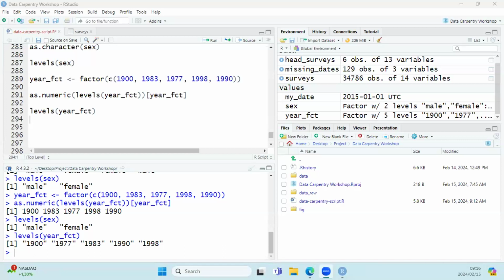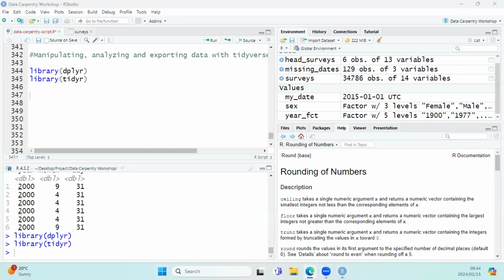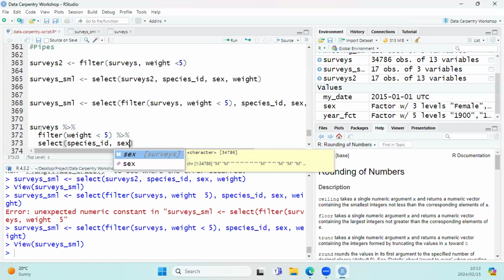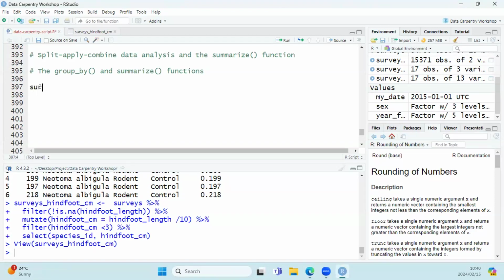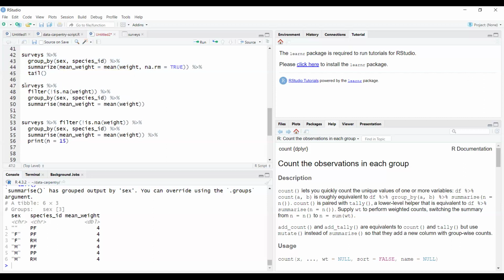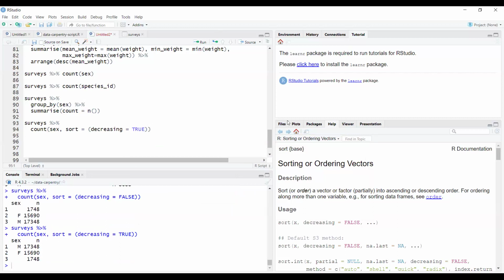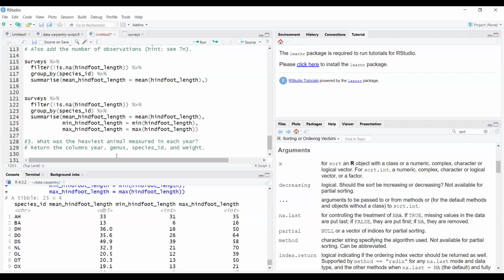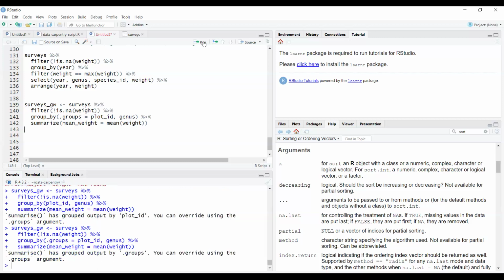20240215 Introduction: Data Carpentry (Ecology with R) - Day 4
Data Carpentry Workshop
Introduction: Data Carpentry (Ecology with R)

12-16 February 2024 | 09h00 – 13h00 SAST

Learn the fundamental data skills to conduct research:

Data Carpentry aims to help researchers get their work done in less time and with less pain. This hands-on online workshop covers basic concepts and tools, including program design, version control, data management and task automation. Participants will be encouraged to help one another and apply their learnings to their own research problems.

Graduate students and other researchers. You don't need any previous
knowledge of the tools that will be presented at the workshop.

Venue:
Training takes place online. The instructors will send you the information
you need to connect to this workshop.

Requirements:
You will need access to a computer with a Mac, Linux, or Windows operating
system (not a tablet, Chromebook, etc.) on which you have administrative
privileges. You will also need an up-to-date browser and a few specific

This training is hosted by NITheCS and presented by The Carpentries